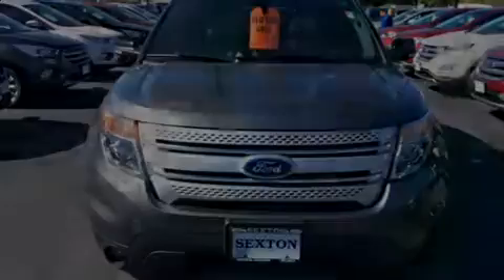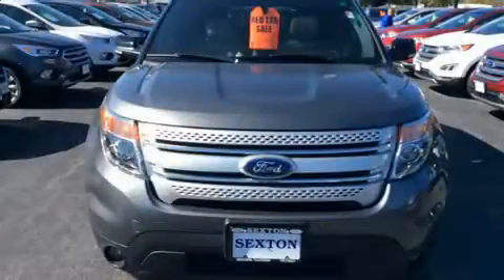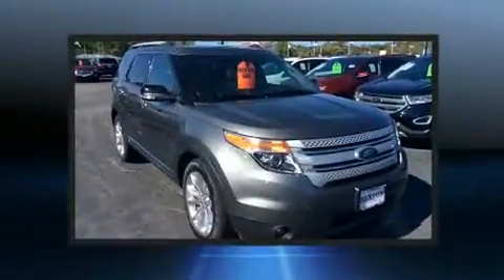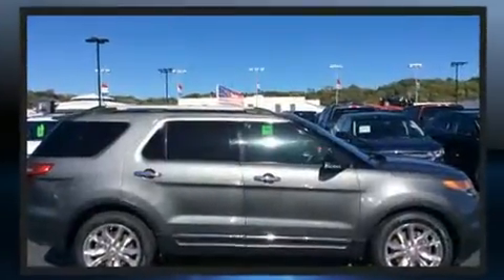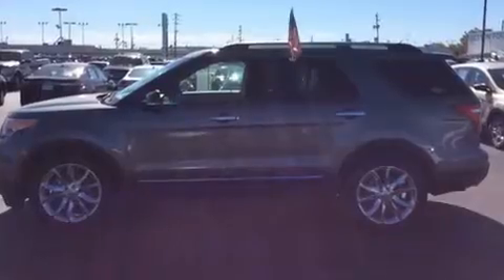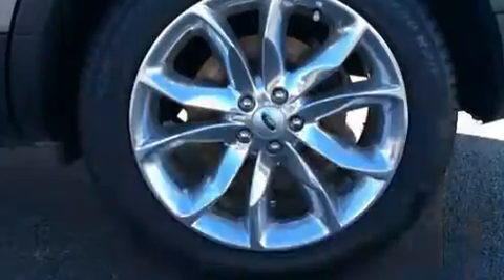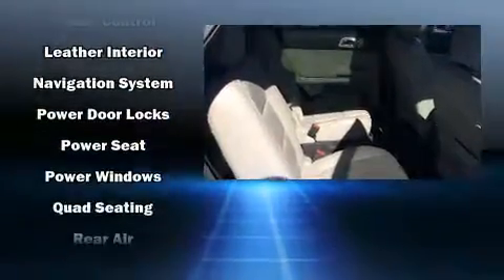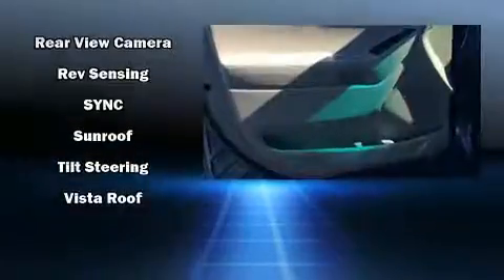2014 Ford Explorer XLT in Moline, IL 61265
Sexton Ford
3802 16th Street

Sensibility and practicality define the 2014 Ford Explorer. A 3.5 liter V-6 engine pairs with a sophisticated 6 speed automatic transmission, providing a smooth and predictable driving experience. It distinguishes itself from the competition with features such as: 1-touch window functionality, power front seats, front bucket seats, power windows, cruise control, rear wipers, and much more. Third row seats provide an even greater maximum passenger capacity. Ford ensures the safety and security of its passengers with equipment such as: dual front impact airbags, head curtain airbags, traction control, ignition disabling, and 4 wheel disc brakes with ABS. With electronic stability control supplementing mechanical systems, you'll maintain precise command of the roadway. We know that you have high expectations, and we enjoy the challenge of meeting and exceeding them! Please don't hesitate to give us a call.